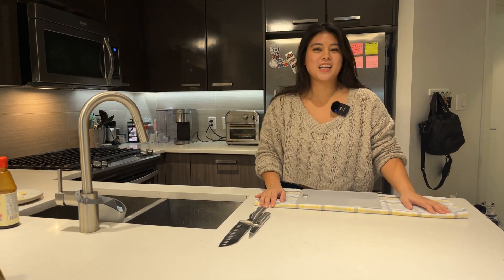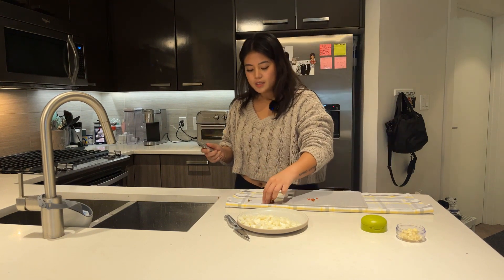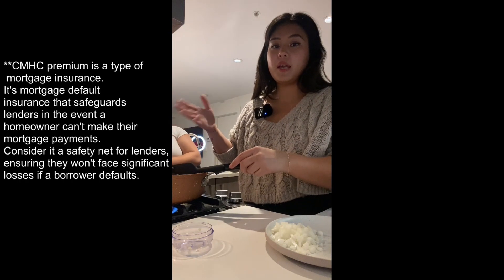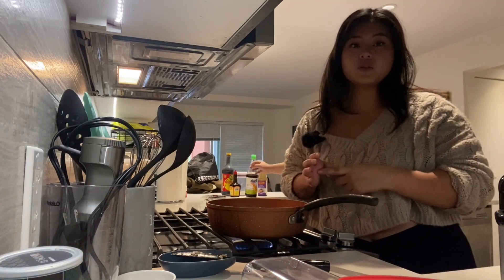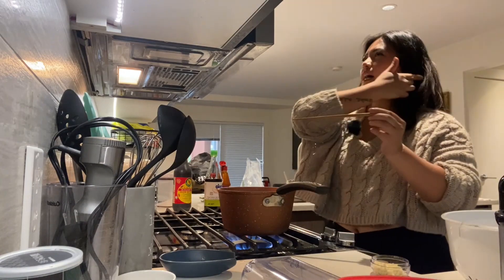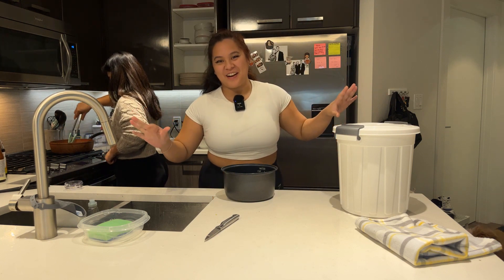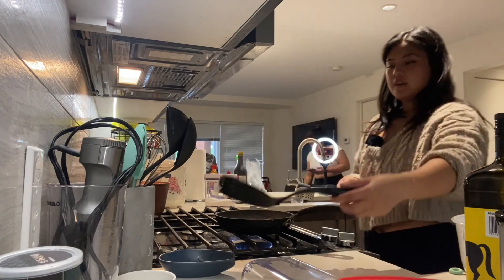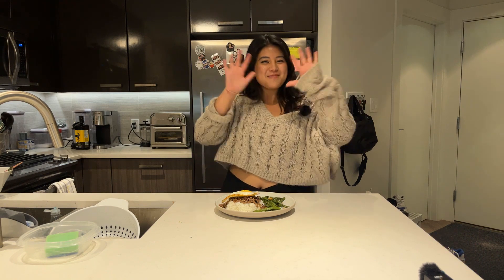Kitchen & Keys : Episode 1 - Pad Kra Poa & First Time Home Buyers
This episode I will be making Pad Kra Poa & speaking about some topics that are important to home buyers ! Such as, types of down payments, an explanation of what different real estate markets are, the buying process and other topics !